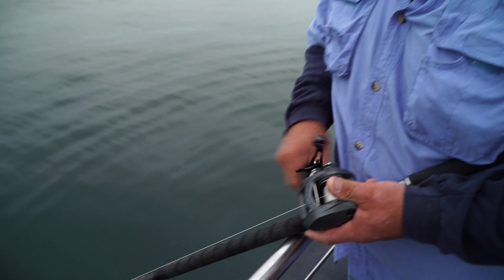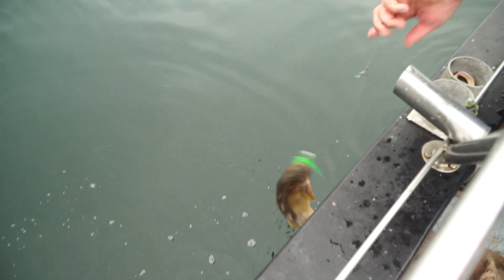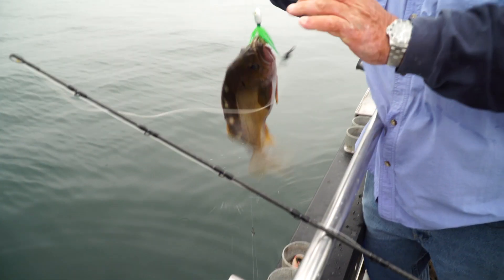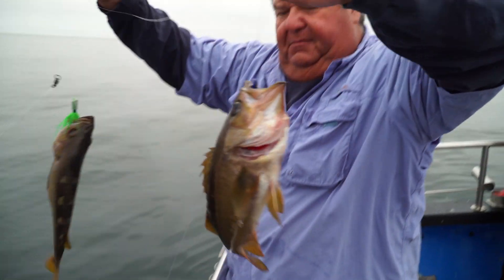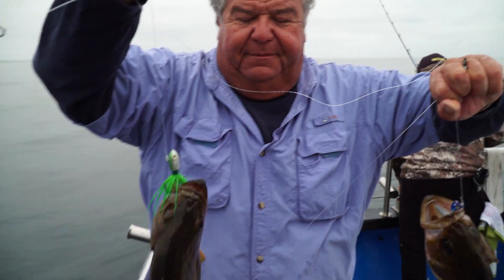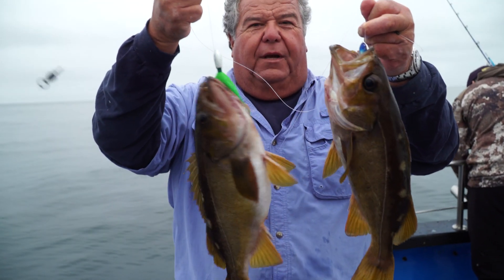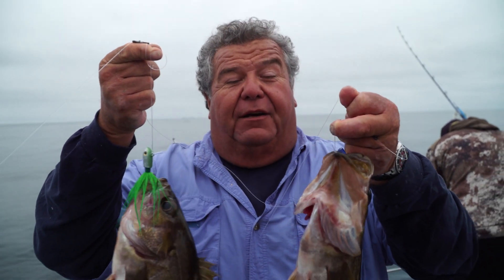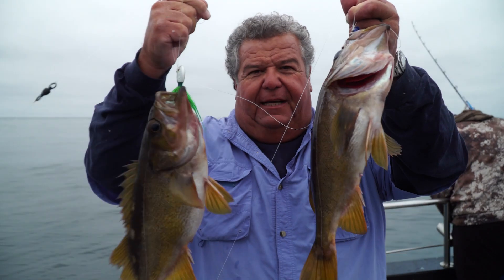Limits of Rock Fish Using B52 Bucktail Jigs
Use B52 bucktail jigs to catch more fish.

Here are links to some of the hooks for local fishing.